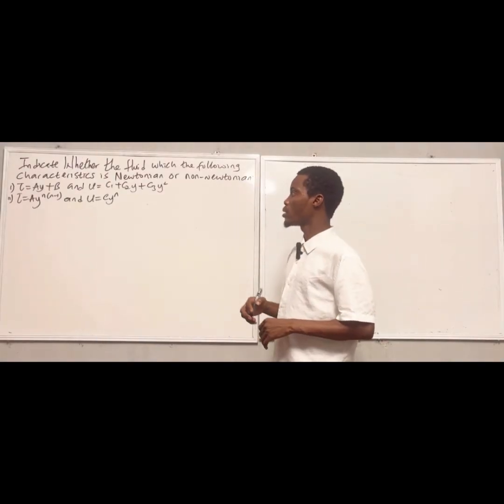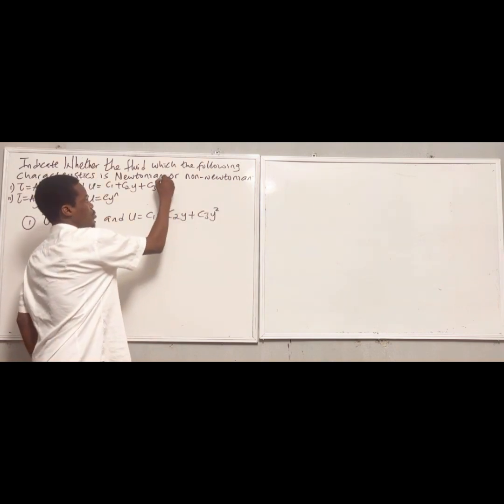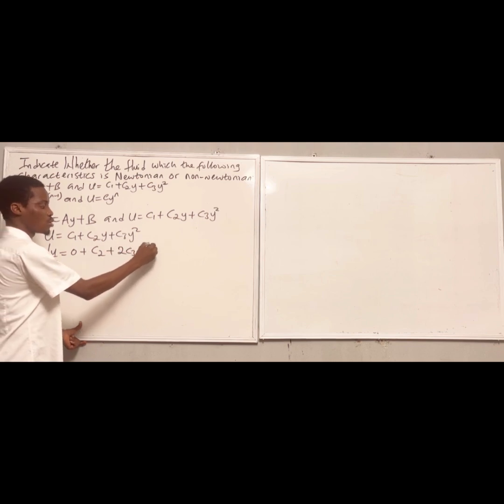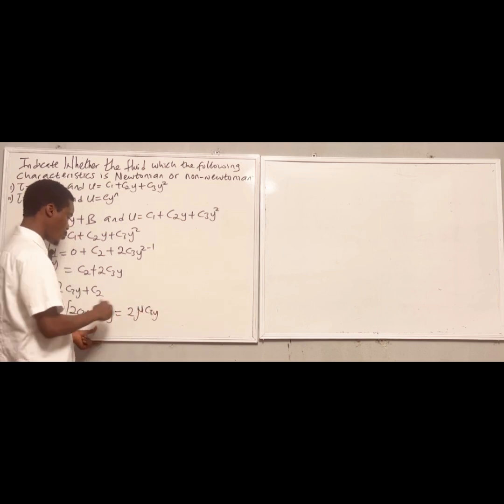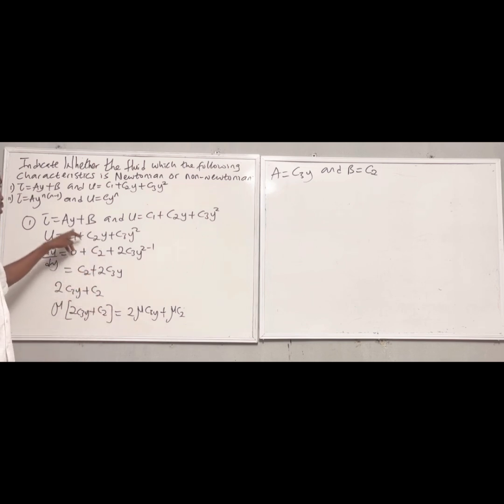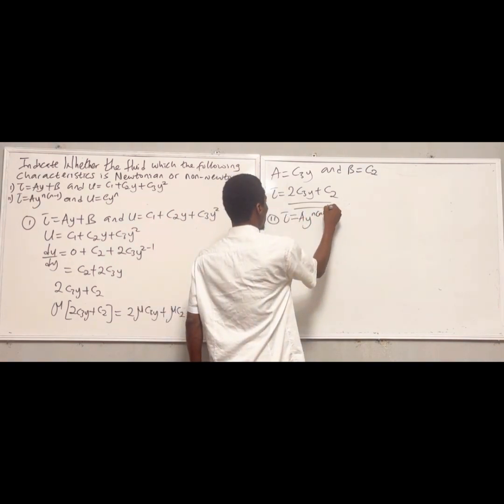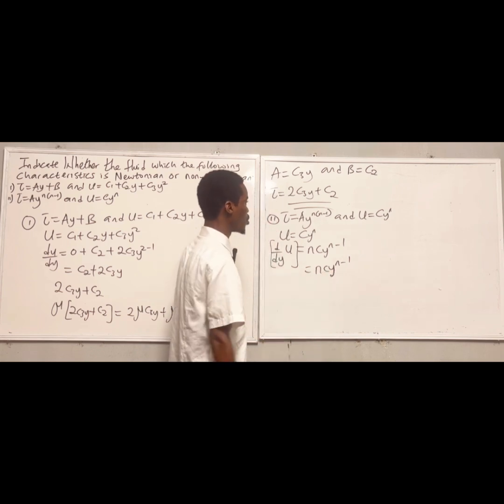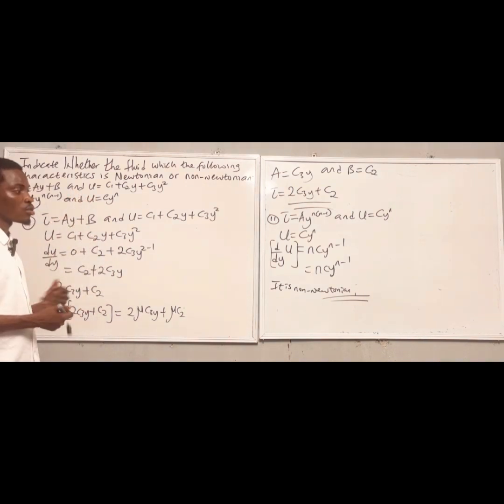Indicate whether the fluid which the following characteristics is Newtonian or non Newtonian fluid.